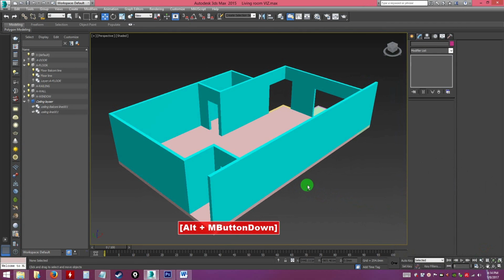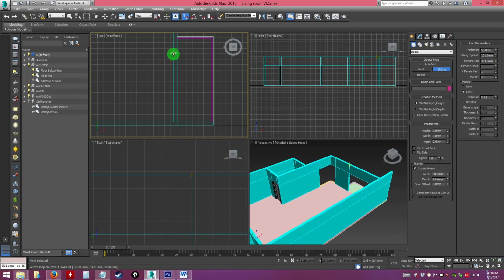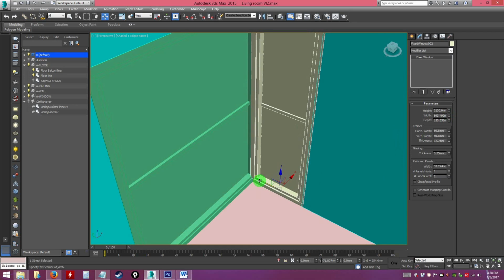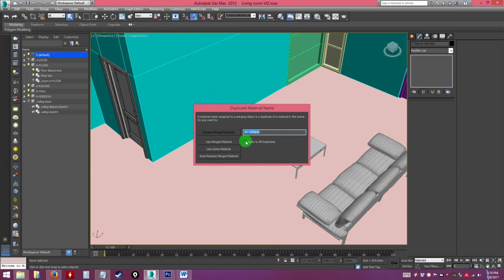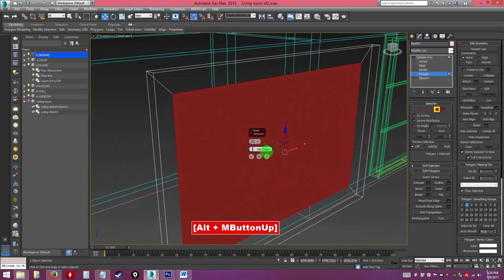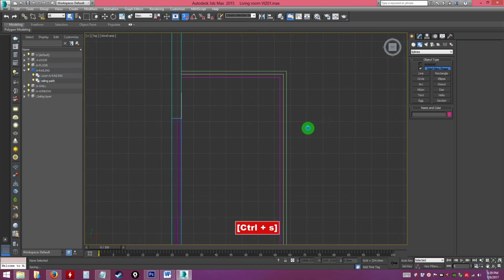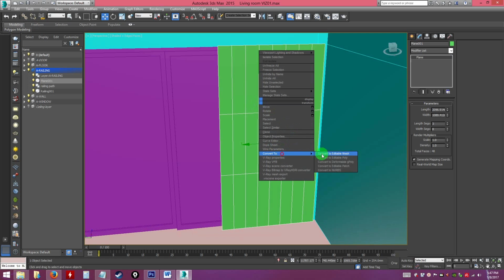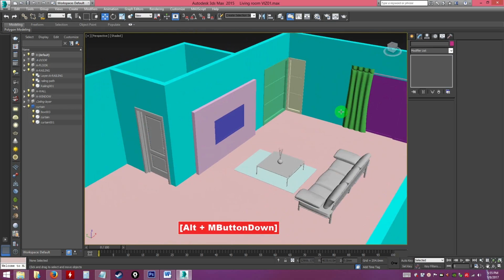3DS Max/Vray Interior Design Visualization from zero to hero tutorial set. Tutorial 11